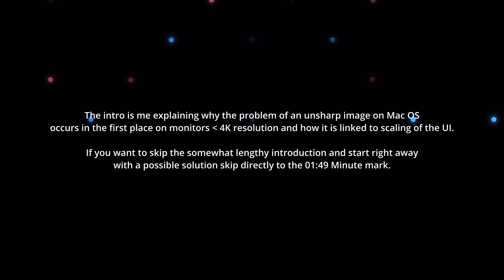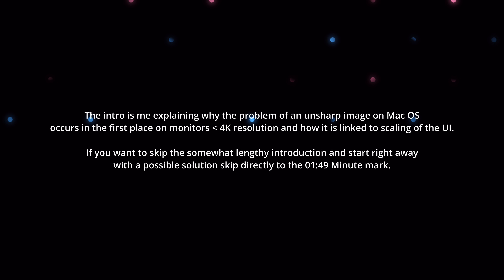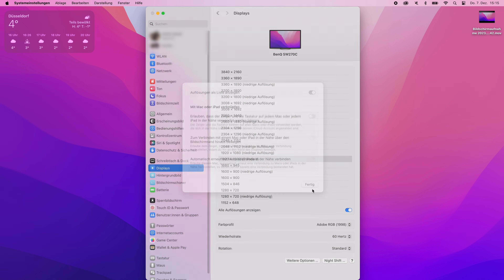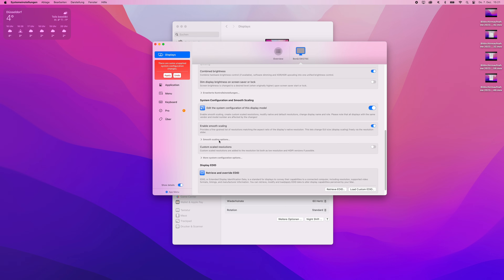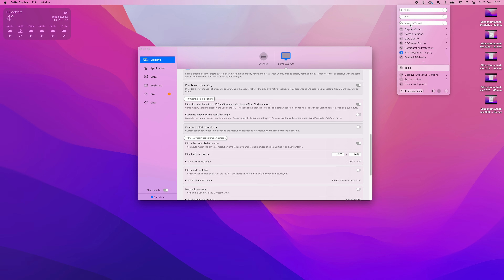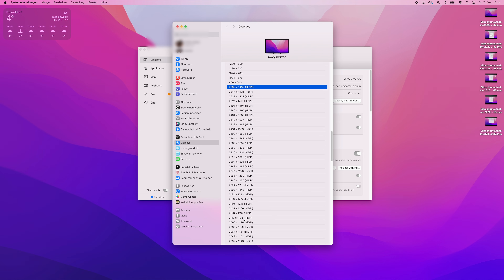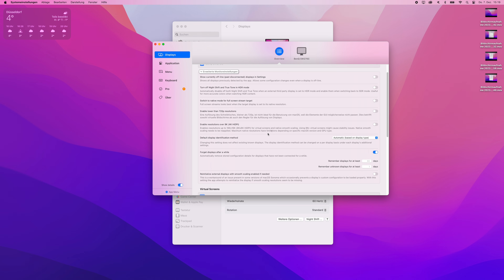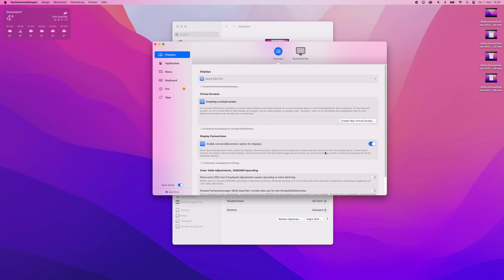How to fix scaling issues / monitor looks unsharp on Mac OS on 1440p / WQHD monitors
Mac OS is known for its weird approach to scaling the user interface which becomes cumbersome when you own a sub 4k monitor. For people like you and me who use a 1440p, WQHD or Full HD display there really is no system preference or setting to work around this issue, however, a software called Better Display (formerly known as Better Dummy) is here to troubleshoot all these problems, so you can enjoy a better user experience on your Apple device.

and follow the video's instructions to make your Mac OS look sharp and detailed.

Timestamps:
Introduction to the problem 0:00
How to setup Better Display: 1:57